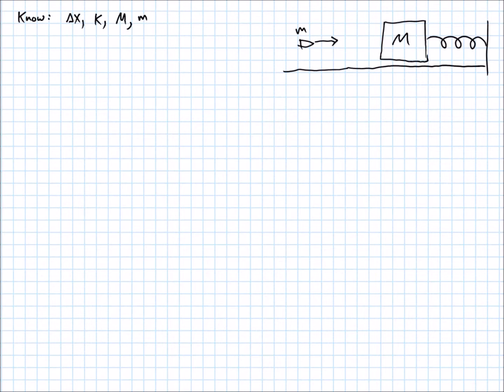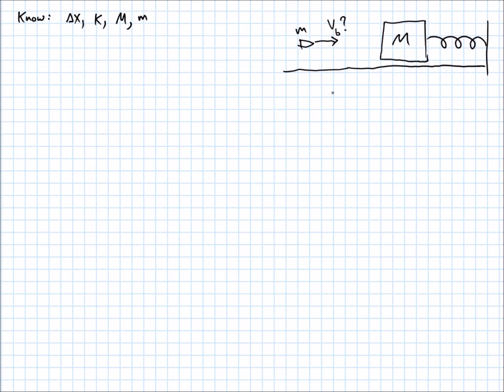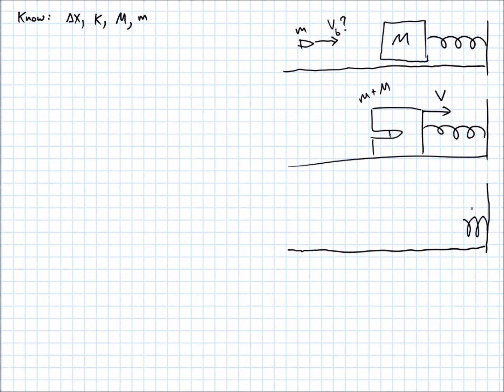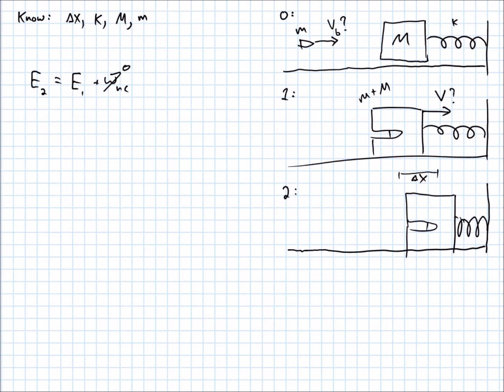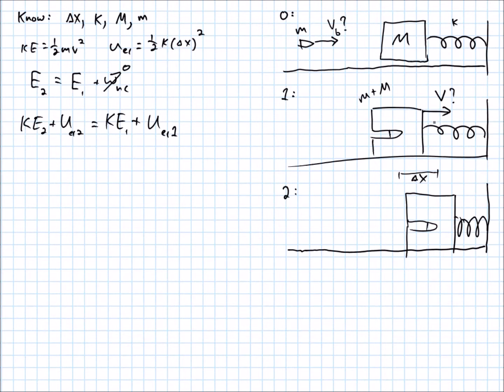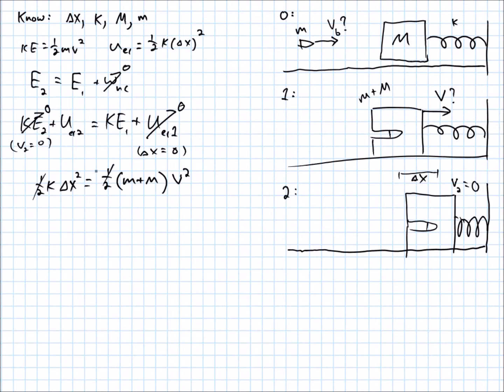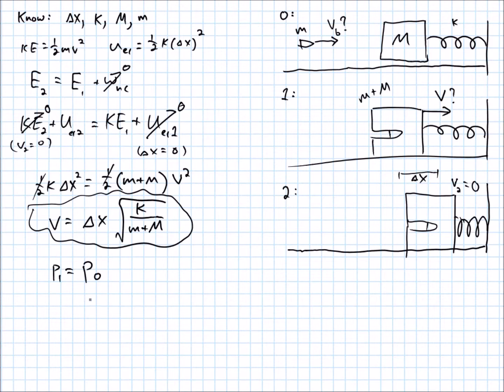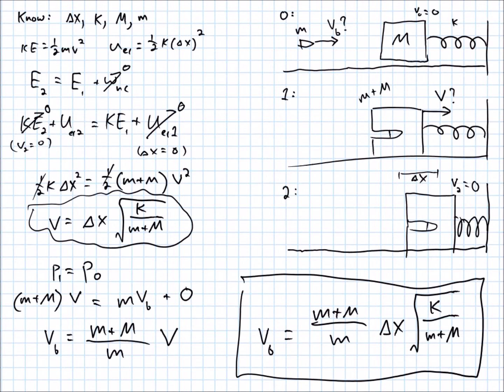Momentum and Energy Example 1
A bullet is fired into a mass on a spring